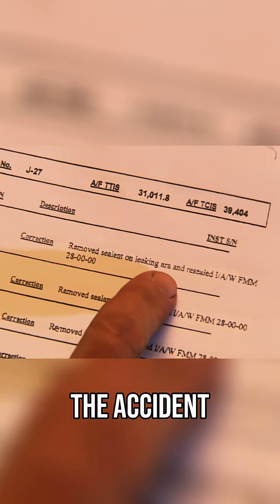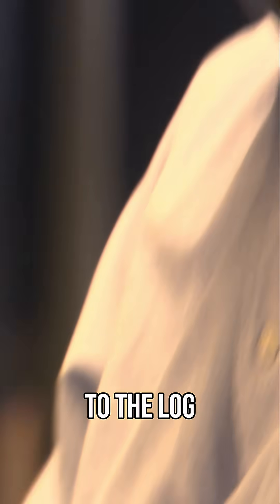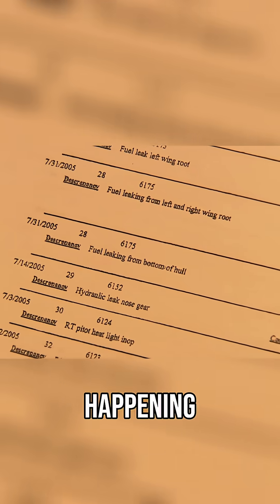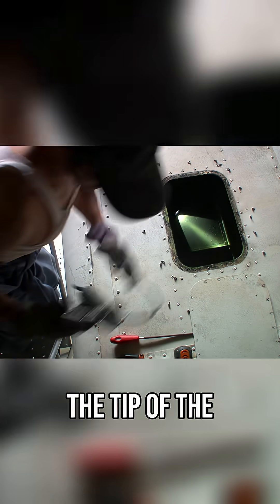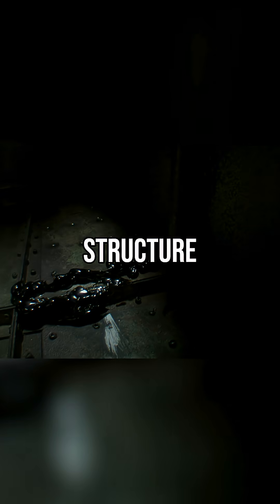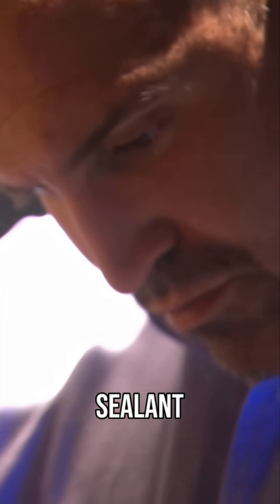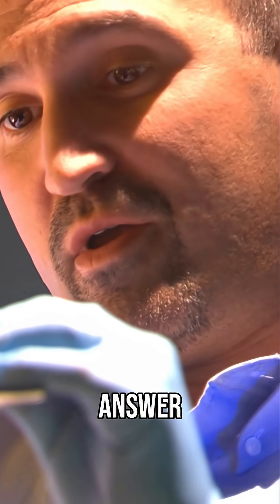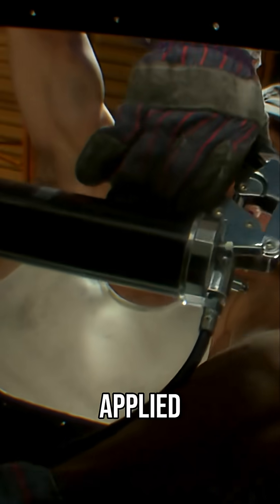Hidden Wing Crack Caused Flight 101 Catastrophe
Investigators reveal how a hidden crack in the wing structure caused Flight 101's catastrophic failure. Chronic fuel leaks masked the deadly Z-stringer fracture that mechanics never addressed beneath layers of sealant.

Welcome to Mayday: Air Disaster! This riveting series delves into the world's most catastrophic aviation accidents, uncovering the causes and consequences of each tragic event. Through expert analysis, compelling reenactments, and survivor testimonies, we explore how and why these disasters occurred. Join us as we investigate the crucial lessons learned from these incidents, aiming to make the skies safer for everyone.